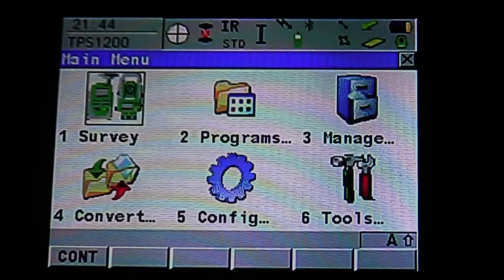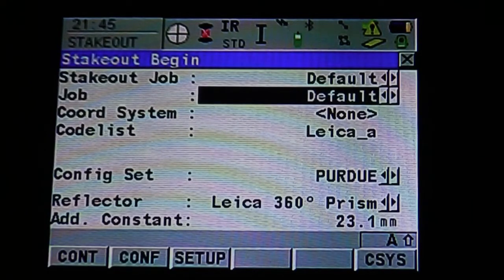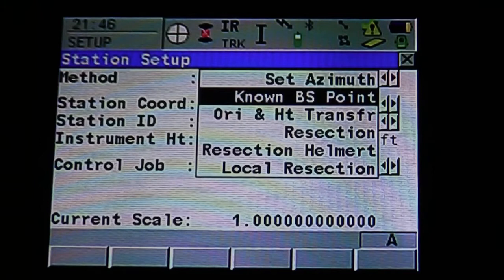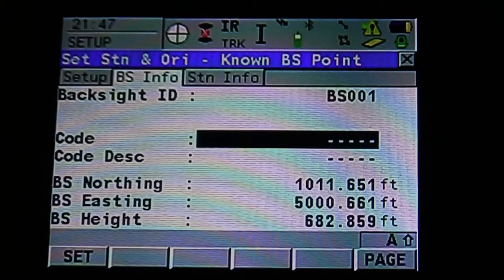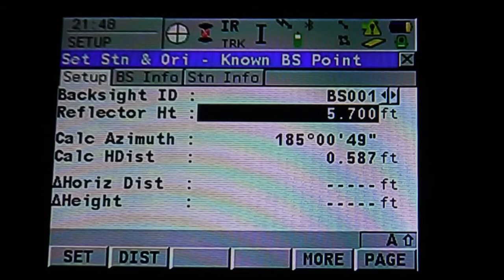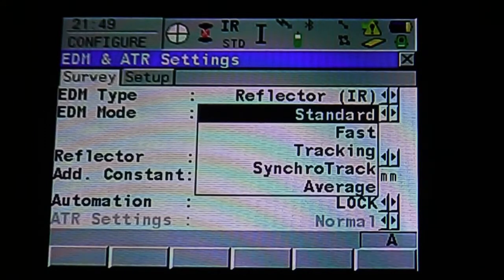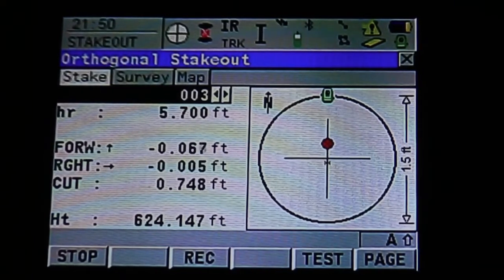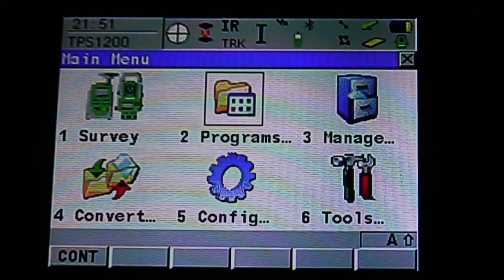Leica 1205 Robotic Total Station - Part 6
This introduces the viewer to the stakeout process with the Leica 1205 Robotic Total Station. This was produced and is presented by Archangelo Tucci, a Purdue BCM 2009 graduate.